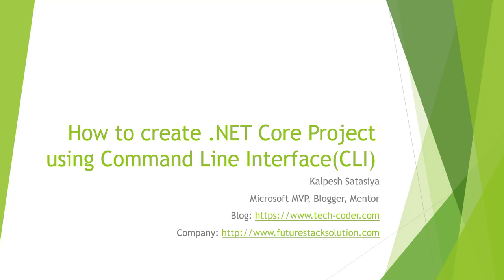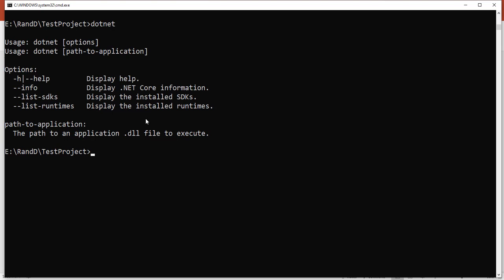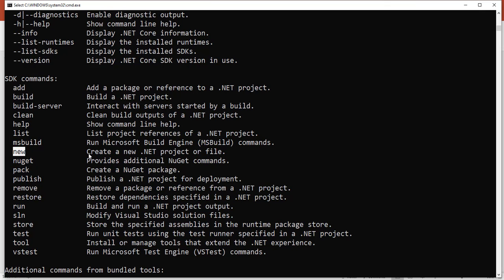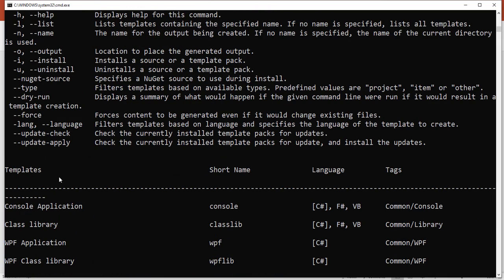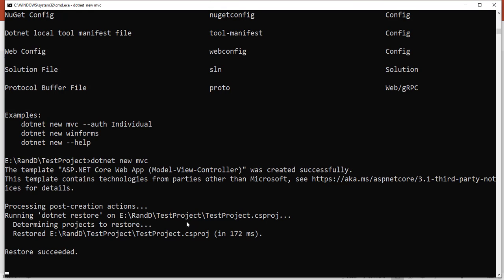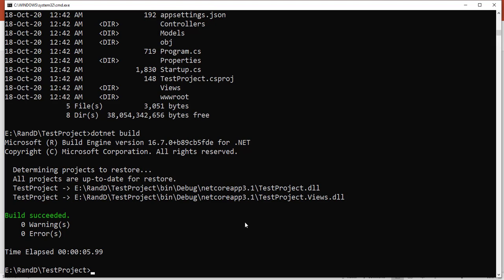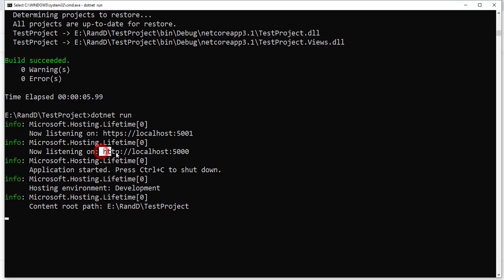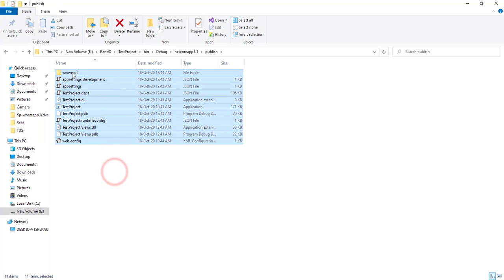How to create .NET Core project using Command Line Interface(CLI)